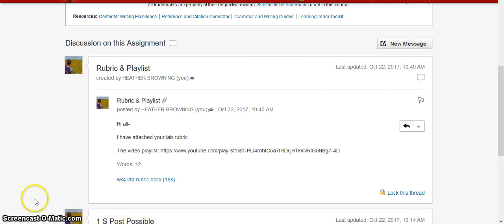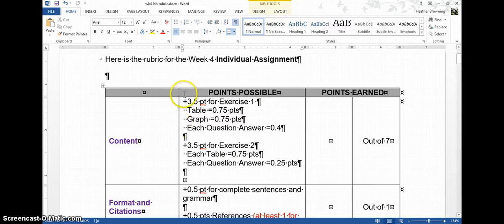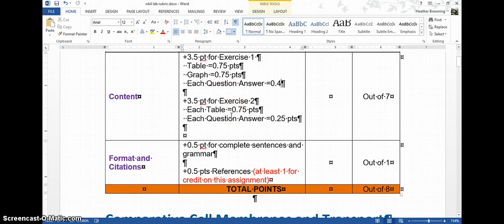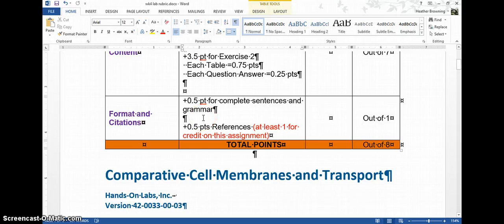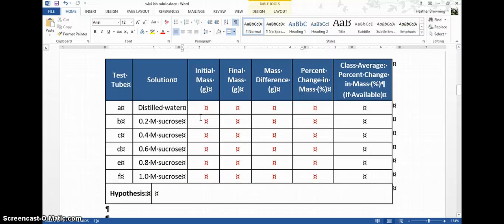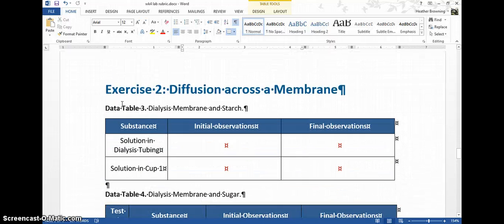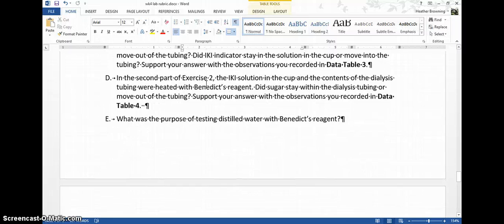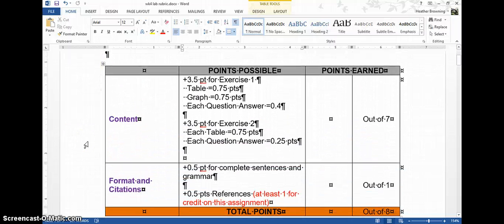wk4 lab 10292017